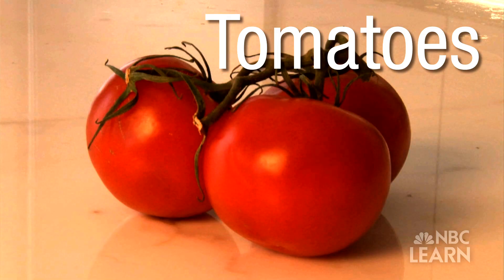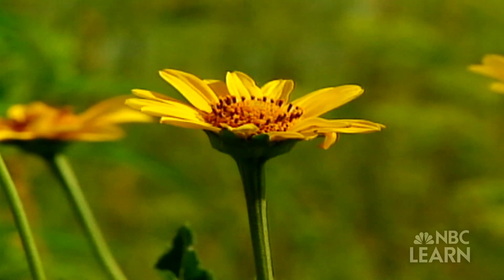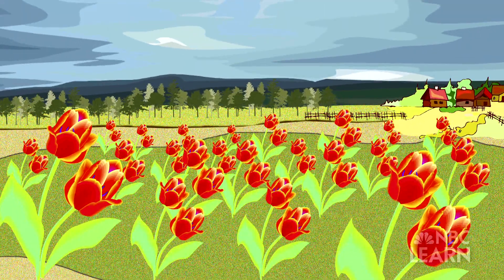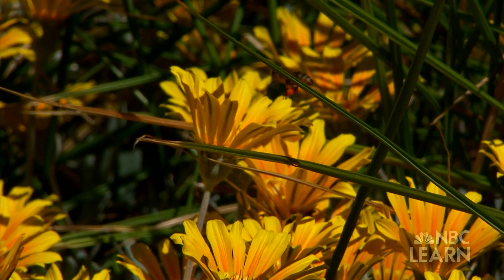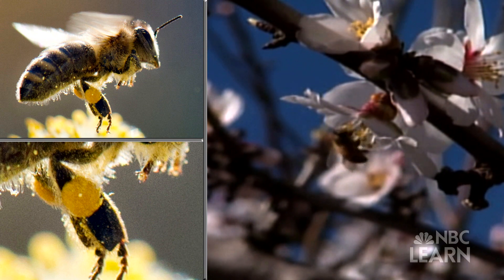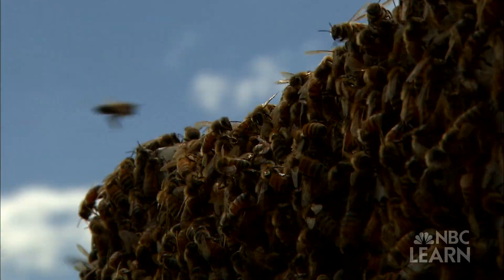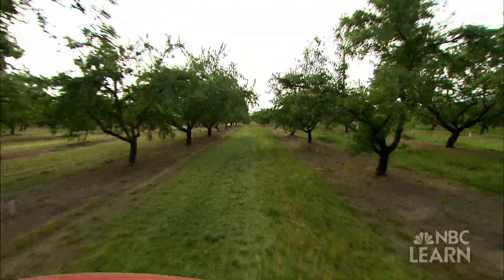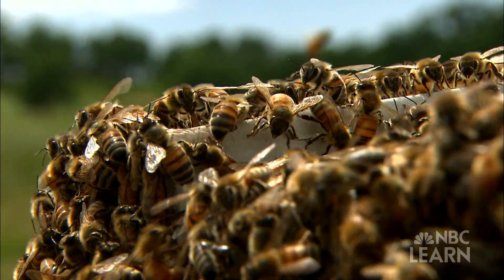Plant Structure And Function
This video provides examples of different flowering plants, describes how plants are fertilized, and discusses the importance of honeybees to the process of pollination. Students are asked to consider the impact on our food supply if bees continue to die off in record numbers.